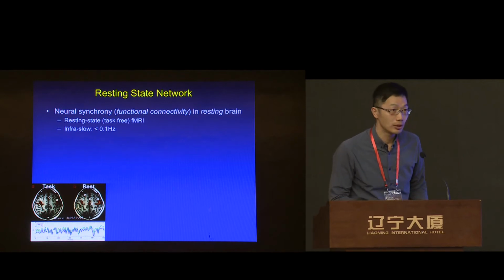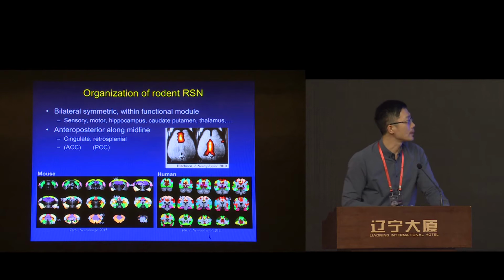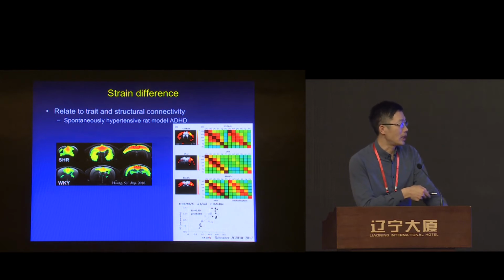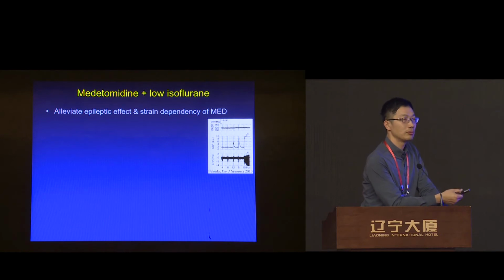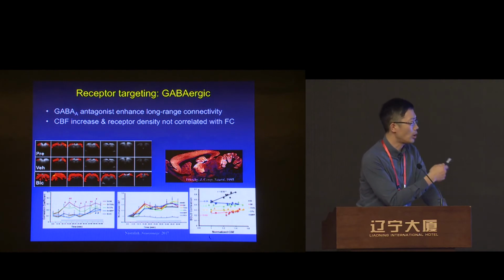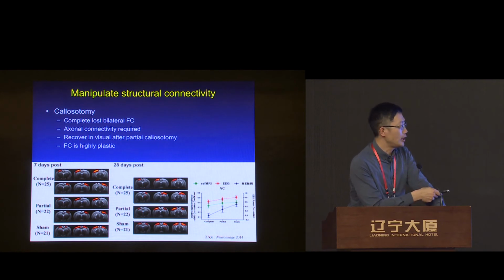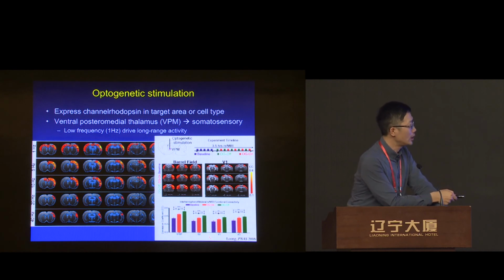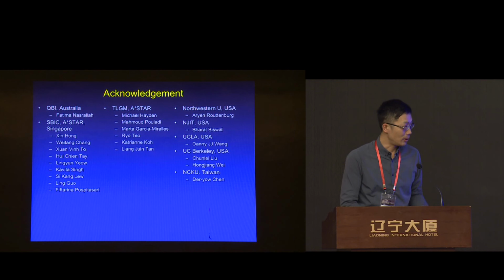ISBMG 2017 Kai Hsiang Chuang: What can we learn from resting-state fMRI of the rodent brain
Dr Kai-Hsiang Chuang received his B.S., M.S., and Ph.D. degrees in electrical engineering and biomedical engineering from the National Taiwan University, Taipei, Taiwan, in 1995, 1997, 2001, respectively, specializing in functional magnetic resonance imaging (fMRI) of the brain. He subsequently undertook postdoctoral training with Dr. Alan Koretsky at the National Institutes of Health, USA, from 2003 to 2007, where he focused on understanding brain connectivity using functional and molecular imaging and pioneered manganese enhanced MRI for imaging functional neural pathways in the rodent brain and cerebral blood flow imaging for mapping the resting-state network of the human brain. He joined the Singapore Bioimaging Consortium, A*STAR, Singapore in 2008 as head of the MRI Group, and established the first preclinical imaging facility in Singapore, as well as expanding research collaboration across academia, the clinic and industry. His lab pioneered functional connectivity imaging of the rodent brain to understand neuroplasticity after learning, the neurotransmission underpinning the large-scale synchronous brain network, and the brain’s response to treatment. In late 2015, he moved to The University of Queensland as an Associate Professor with the Queensland Brain Institute and the Centre for Advanced Imaging. His current research focuses on understanding the functional organization of the brain, its plasticity in learning, memory and dementia, and the use of connectivity imaging as a translational biomarker for disease diagnosis and the assessment of treatment. He published about 80 journal papers with an H-index of 29, and is currently serving on the editorial boards of NeuroImage and Scientific Reports.